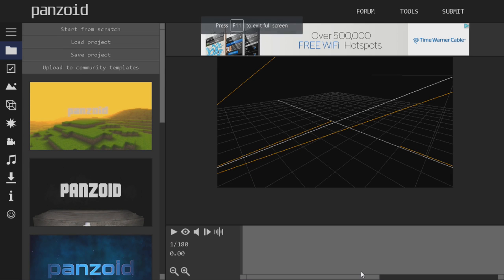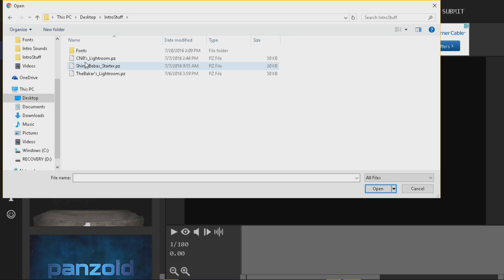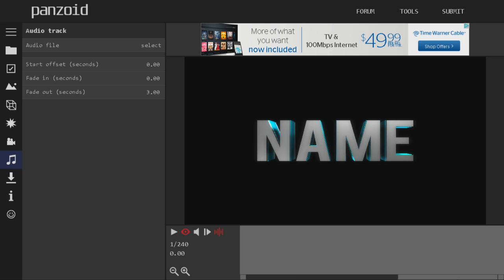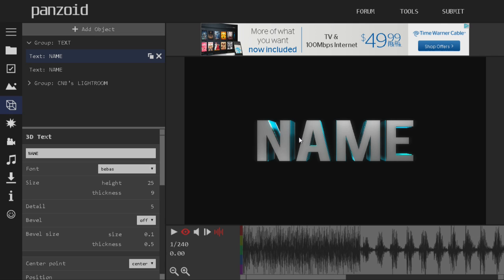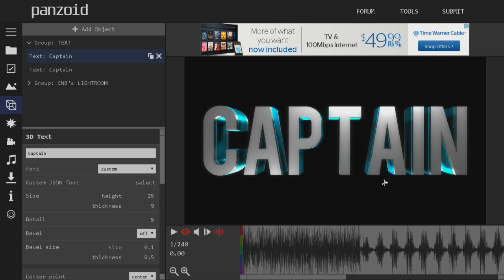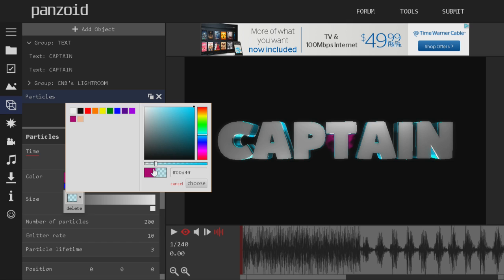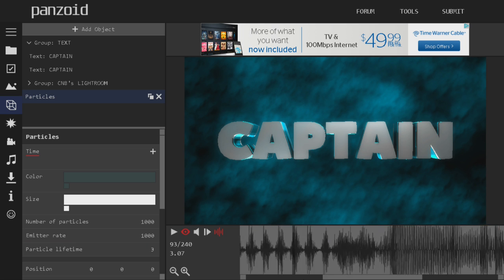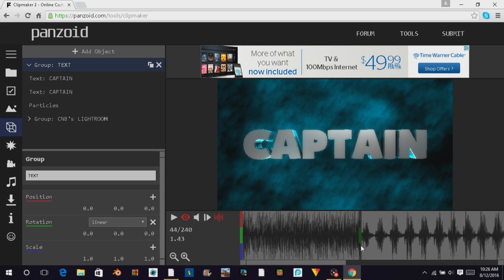How to Make An Intro | Panzoid | Text and Particles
1 Like = 1 Download
Share the video and channel with your friends or anyone who is interested in intros.
Hello, My name is Nick and I do many different things! This channel is about intros that I make. Everything is made by me unless it's says something in the title or description. You can find many great intros here on this channel. You may find C4D ( Cinema 4D ), Blender, Sony Vegas, After Effects, and Panzoid! Most of the intros are Panzoid intros!